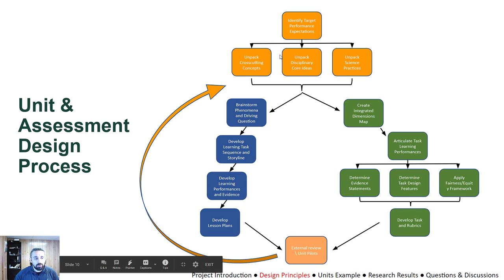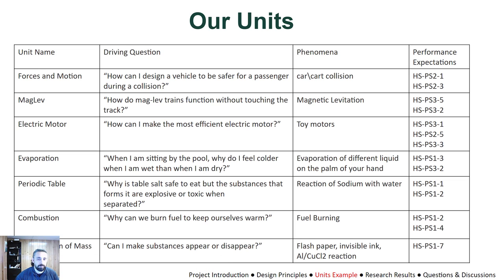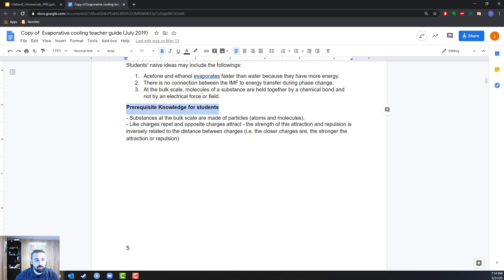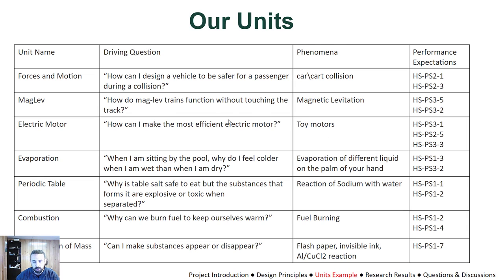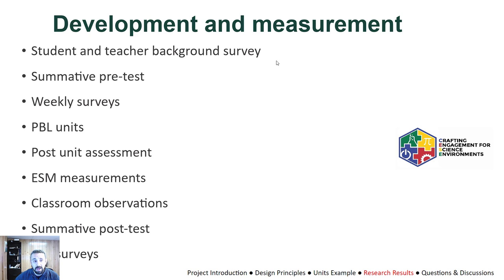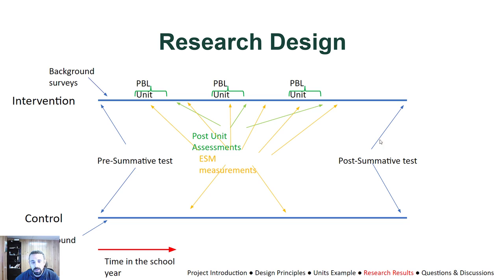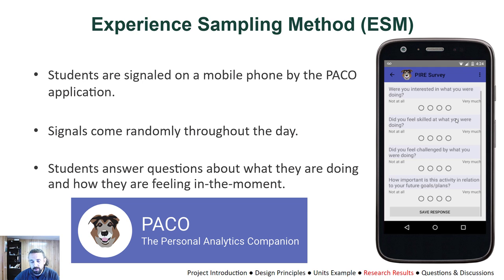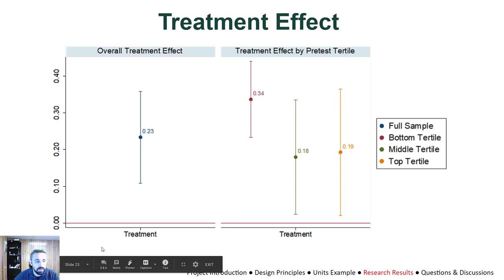Crafting Engagement in Science Environments infomercial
This seminar is part of the CREATE for STEM Institute's NextGen Project Based Learning Information. to find more information about upcoming seminars and projects from CREATE.